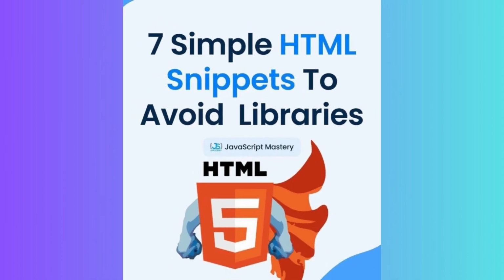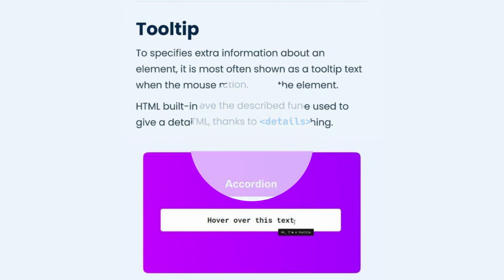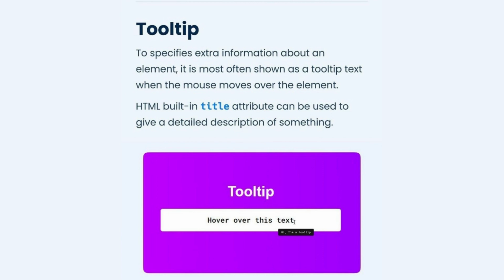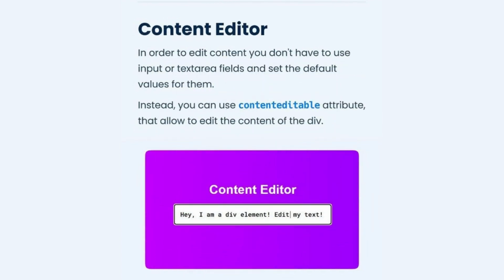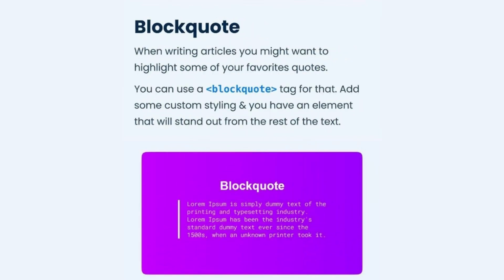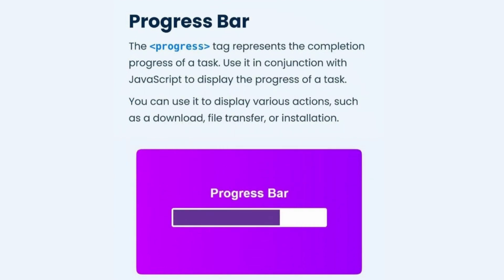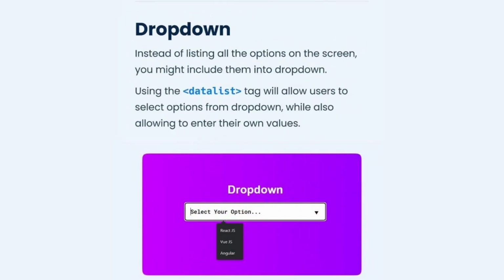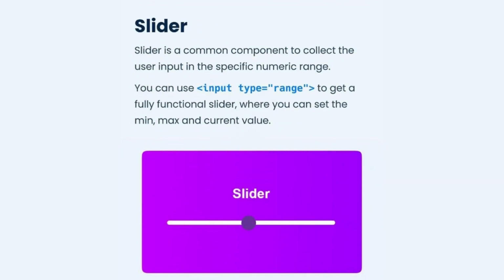7 SIMPLE HTML SNIPPETS TO AVOID LIBRARIES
IF HAVE ANY DOUBTS , COMMENT I WILL TRY TO ANSWER.